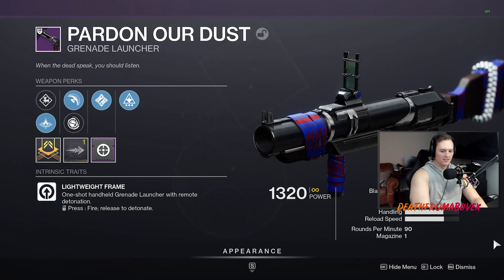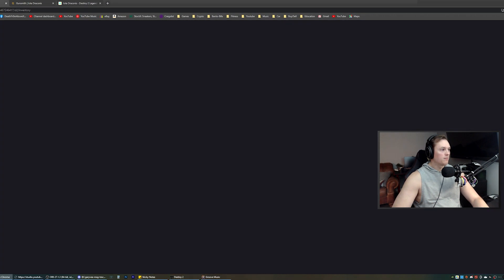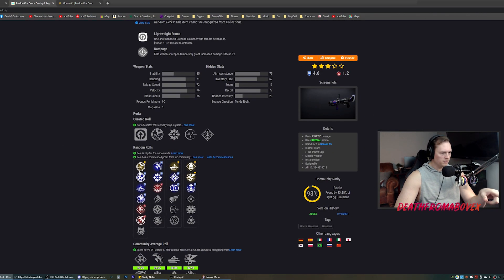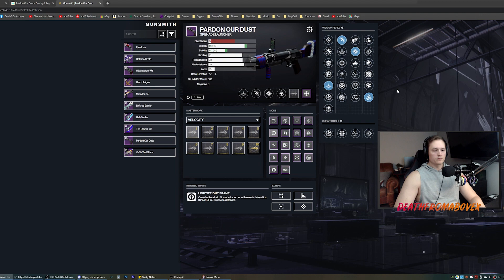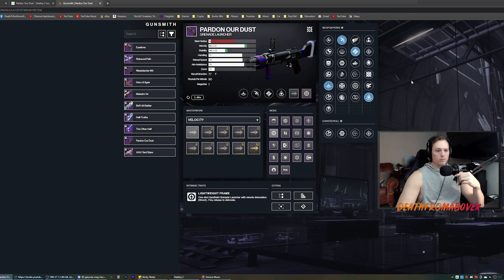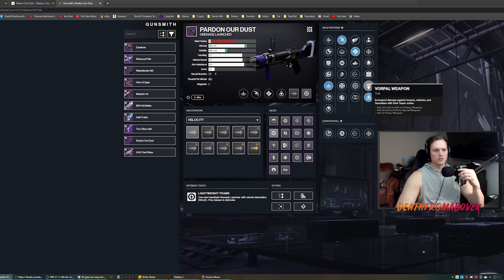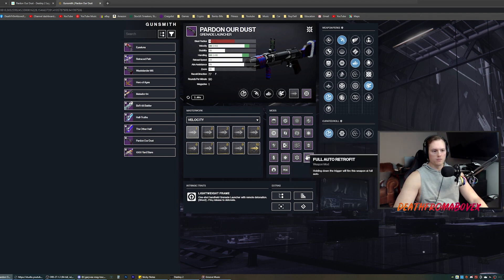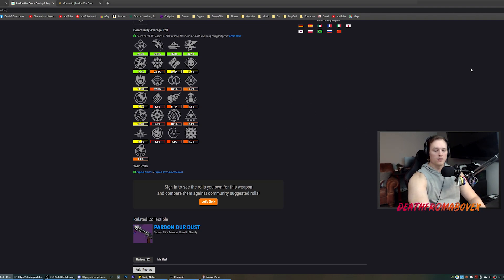PARDON OUR DUST Legendary Kinetic Grenade Launcher God Roll Guide - Destiny 2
When the dead speak, you should listen.

More Death!

More Streamer Loot Than Gamestop!